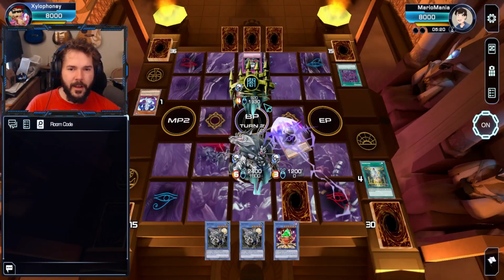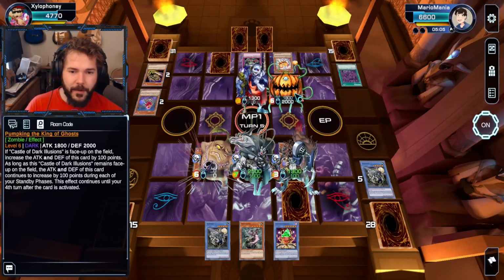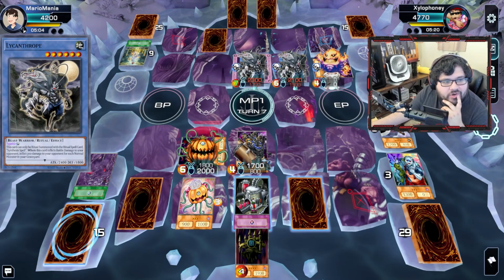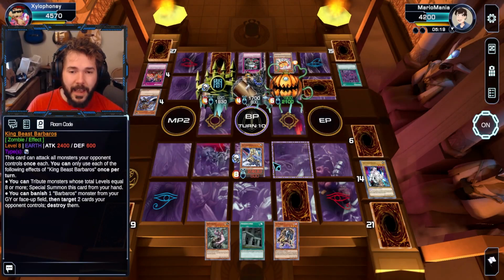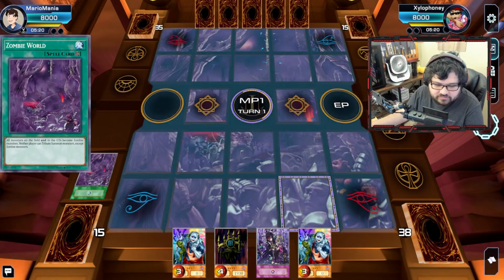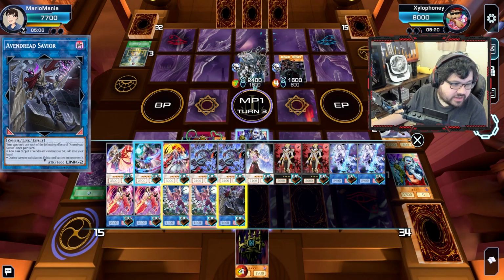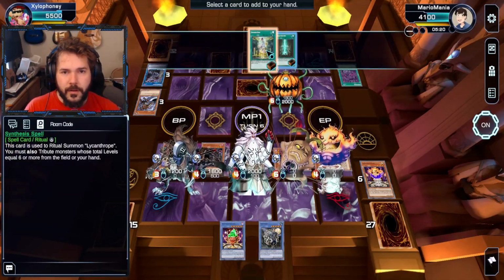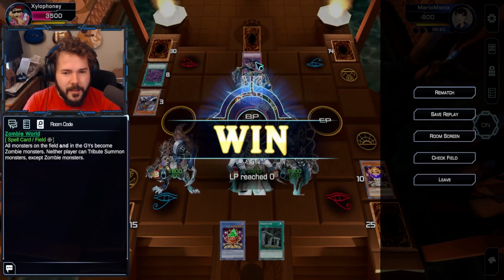Blast From the Past Yu-Gi-Oh! Pumpking King of the Ghosts Vs Lycanthrope Werewolves!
Blast From the Past Yu-Gi-Oh! Pumpking Vs Werewolves!  /w Xylophoney
Enable all Notifications and keep a Pinky on that LIKE button! Thanks!